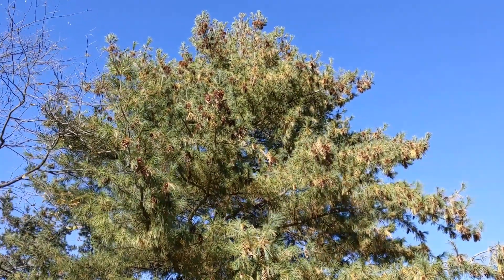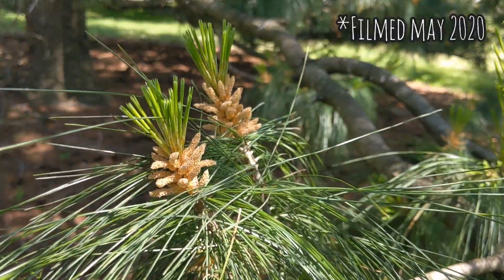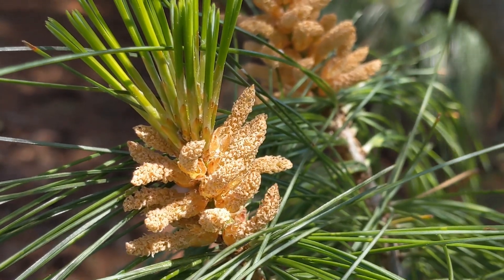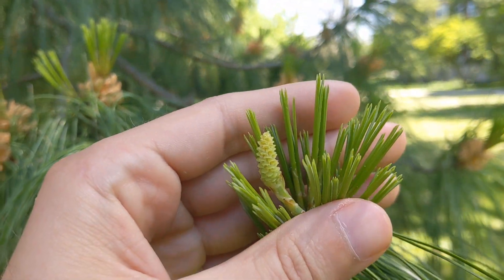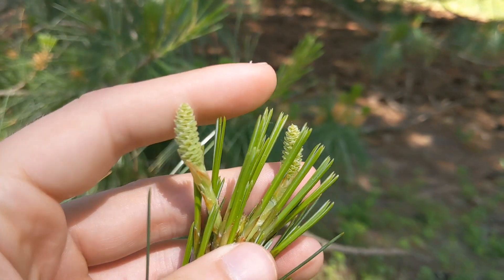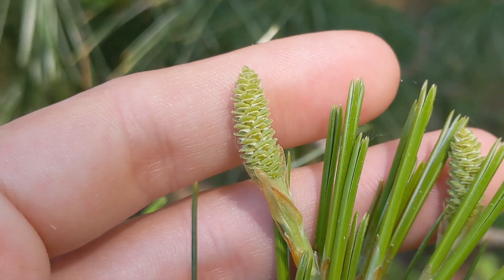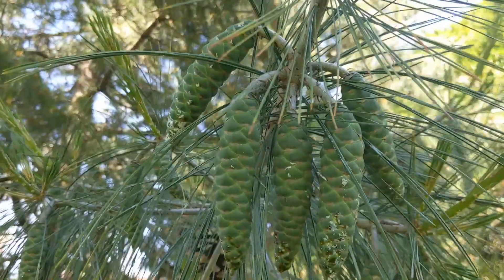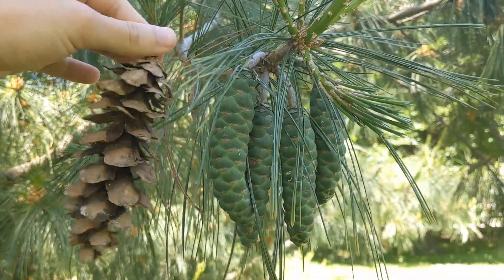A Primer on Pinus Pollination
Let's take a look at the reproductive structures of what is either eastern white pine (Pinus strobus) or Chihuahua white pine (Pinus strobiformis).